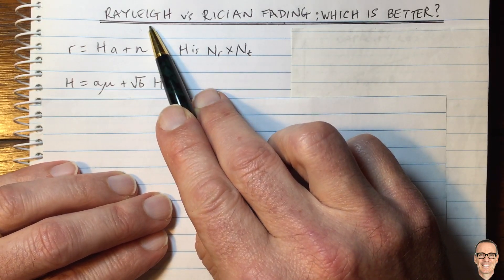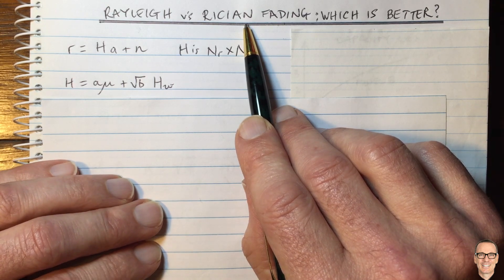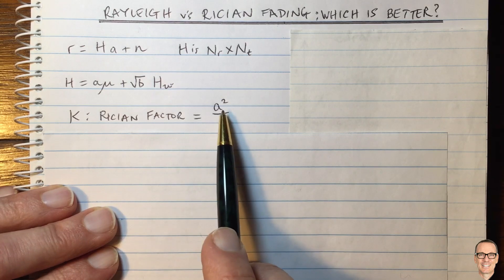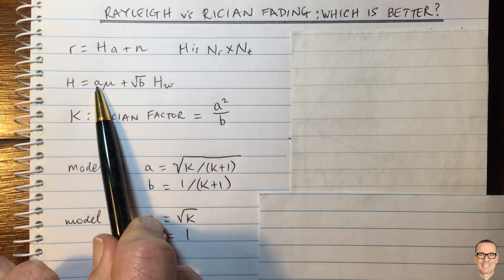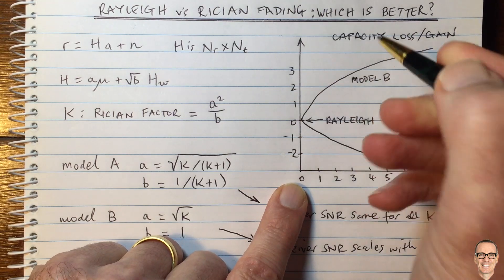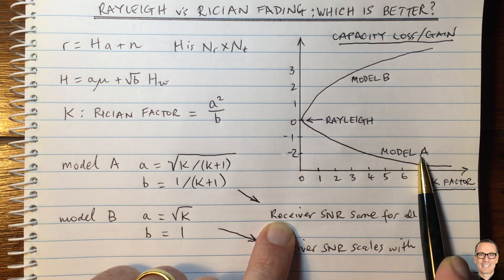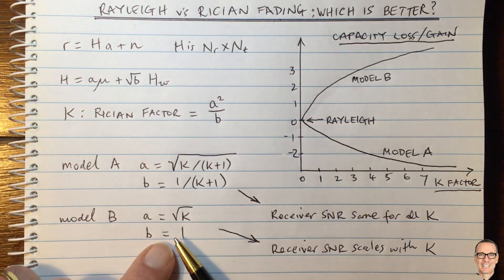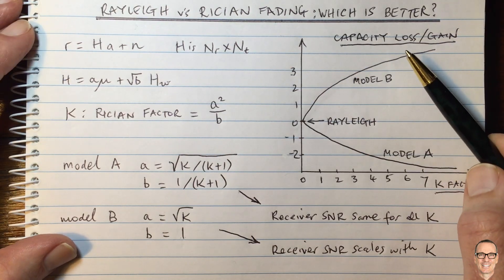Rayleigh v Rician Fading: Which is better?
Explains why there is often confusion about the comparison between Rayleigh fading and Rician fading in wireless and mobile digital communication systems.
More details can be found in the research paper: McKay and Collings, "Capacity Bounds for Correlated Rician MIMO
 Channels", in the Proc. of the IEEE Int. Conf. on Communications (ICC), Communication Theory Symposium, Seoul, Korea, pp. 772-776, May 2005.